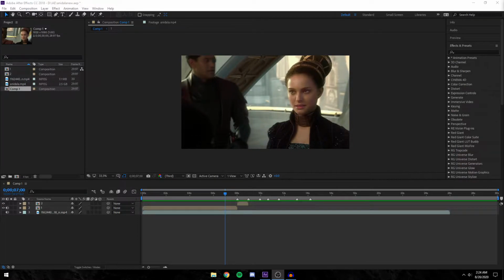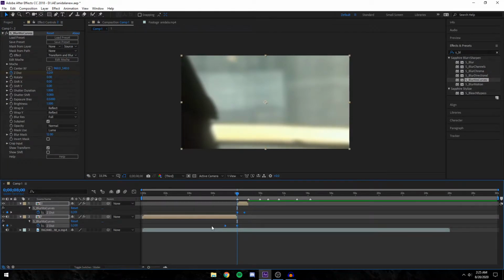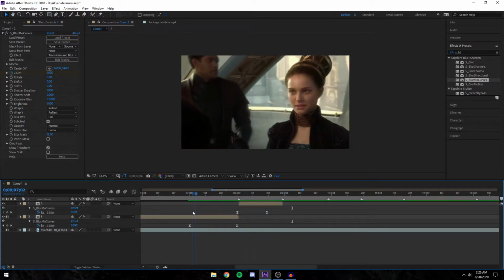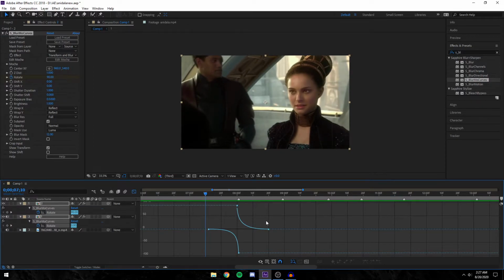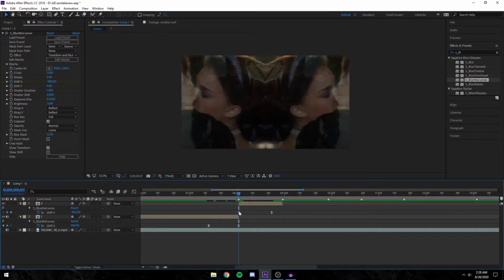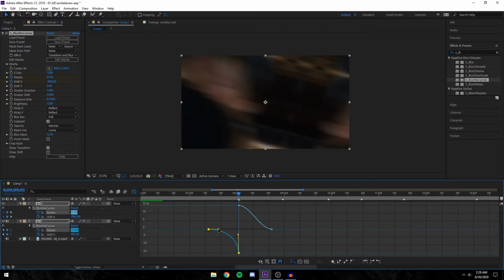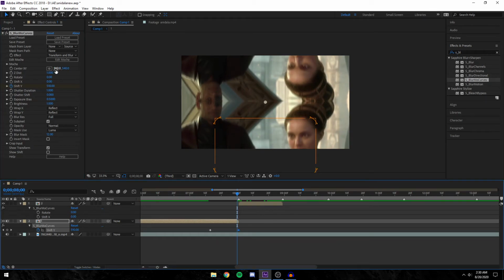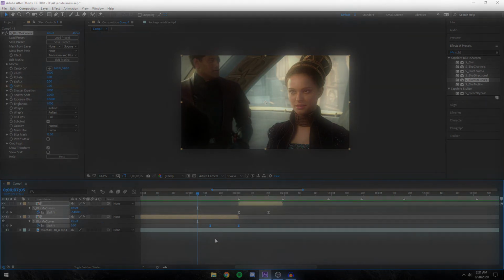basic sapphire transitions | after effects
you need the sapphire plugin in order to follow this tutorial! hope this helped you with creating this effect, expect more tutorials in the future. drop a comment and like, let me know what you guys wanna see more of :)